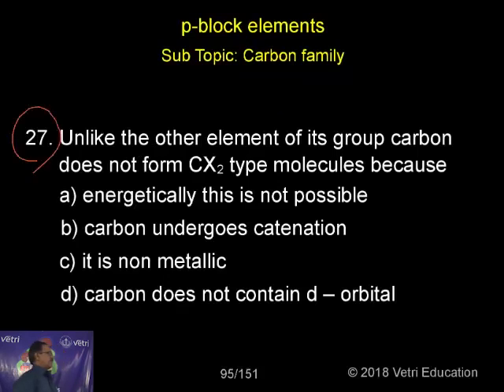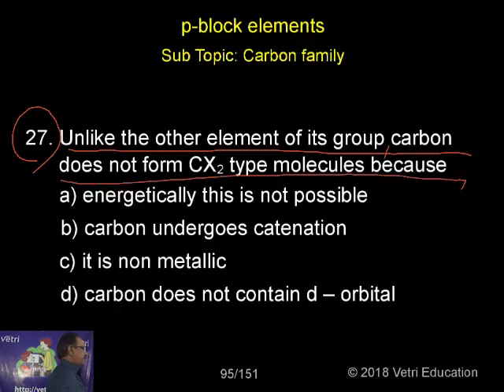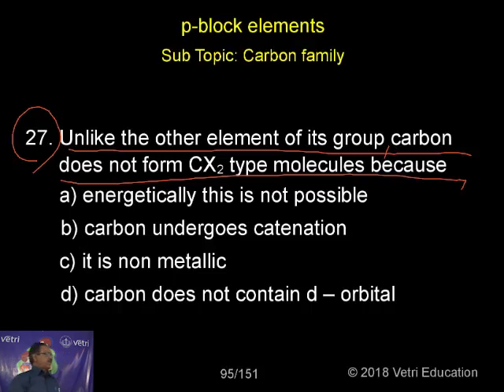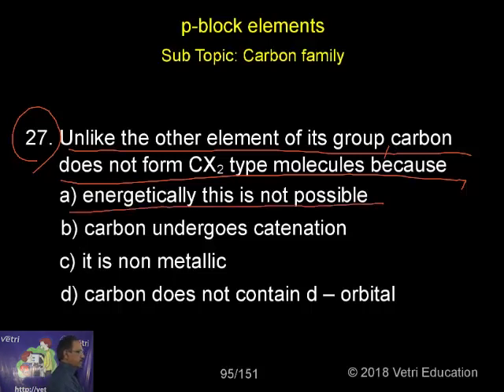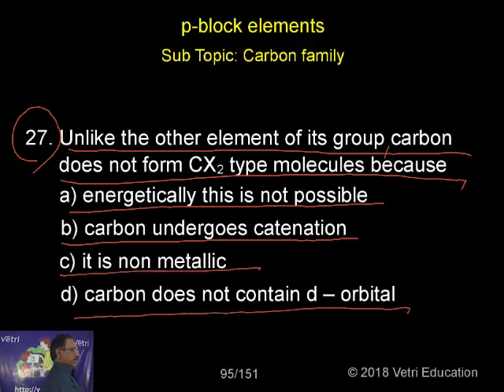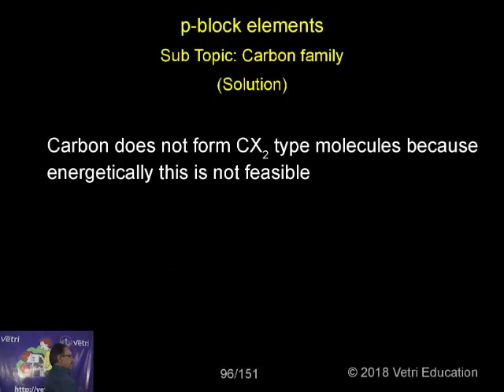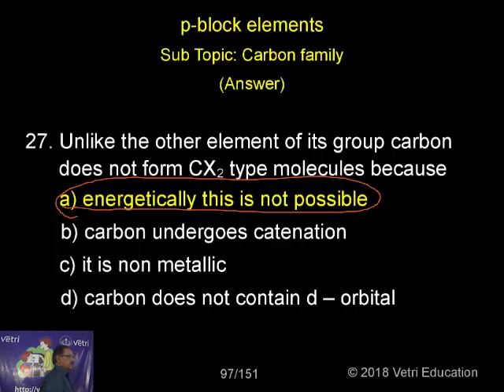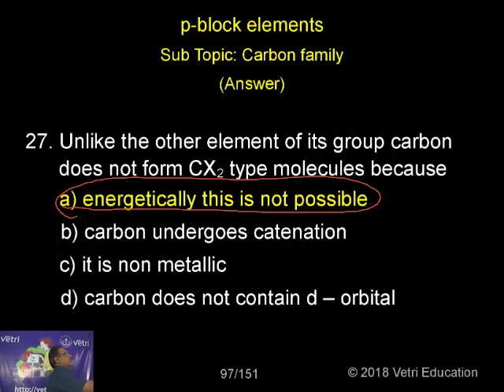Chemistry : 2018 : Test - 12 : Question - 27